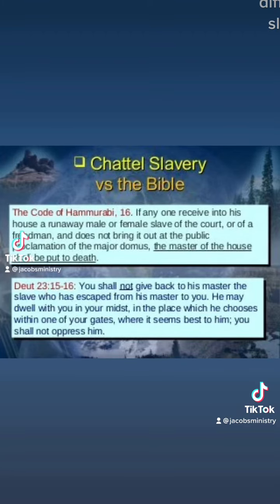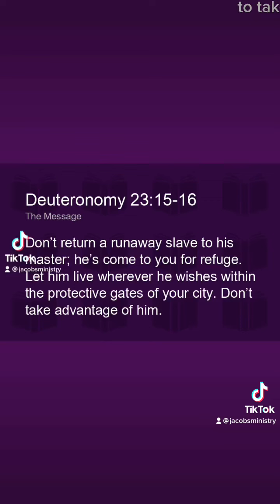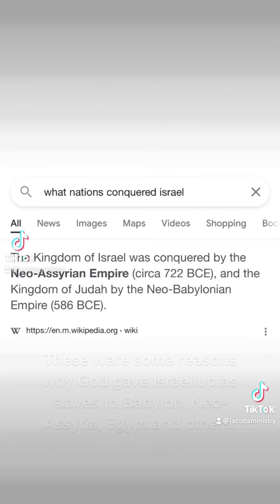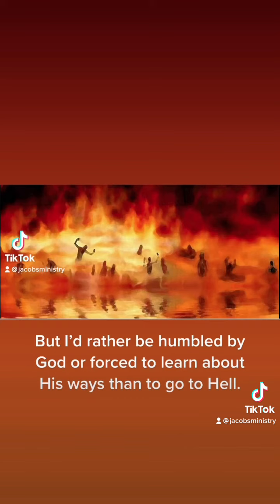Why did God allow Slavery? Bible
Slavery Bible